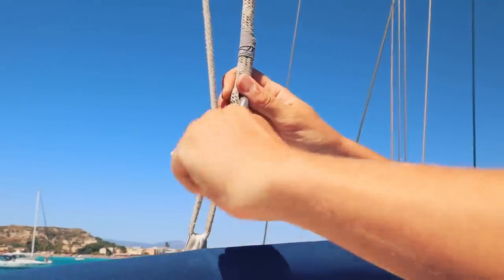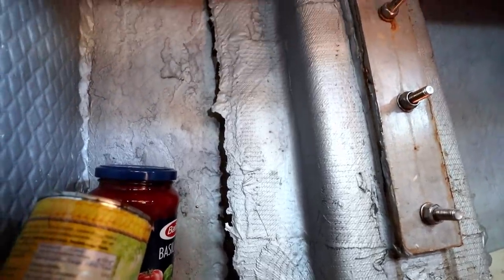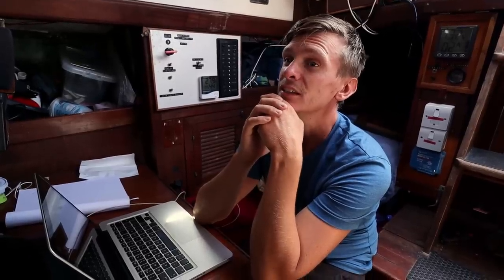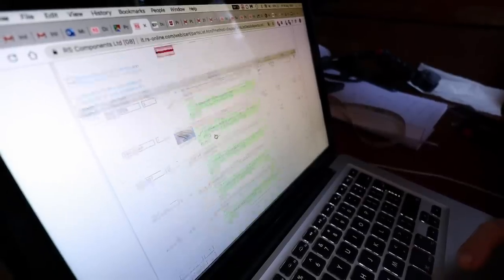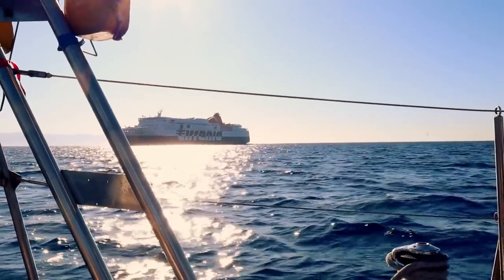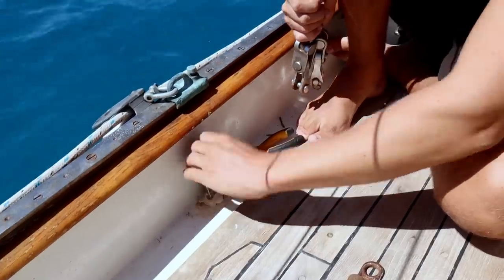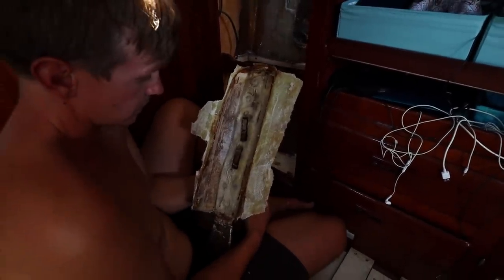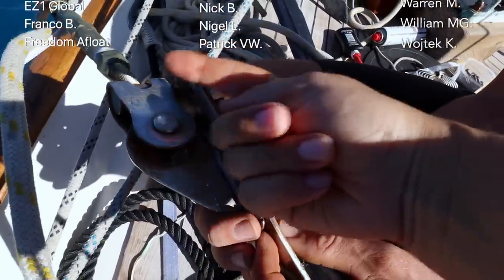80] Our Sailboat's Broken. Discovering Our Ripped Out Chainplates: A Shockingly BAD DIY Install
We realise we ripped our chainplates out and how badly they were installed. What's next?
This video was filmed in August 2019.